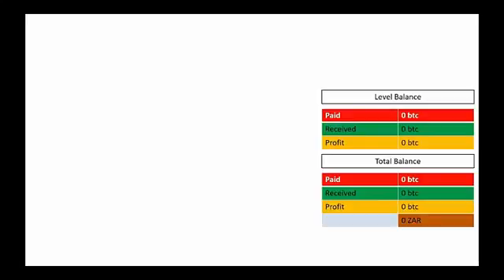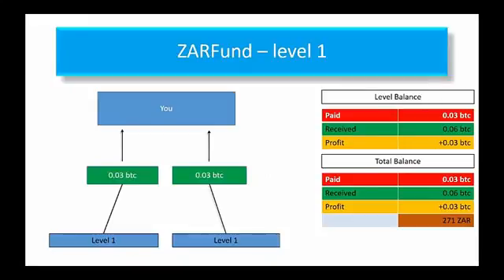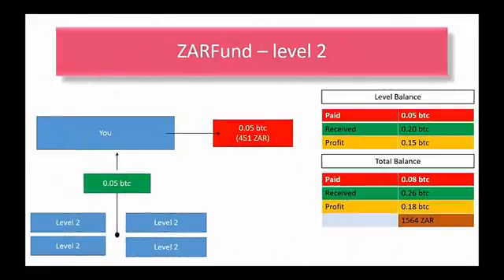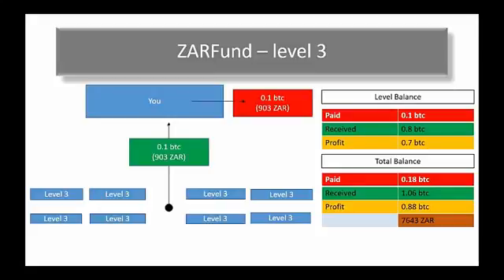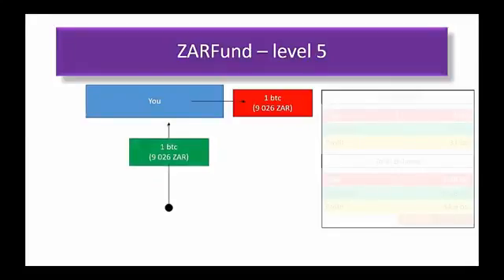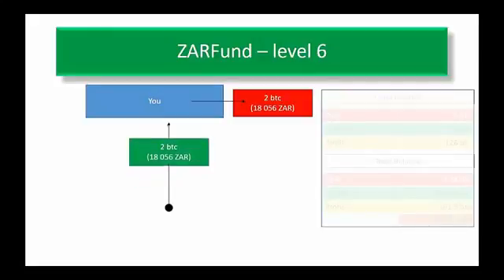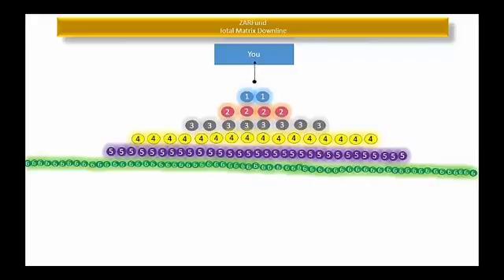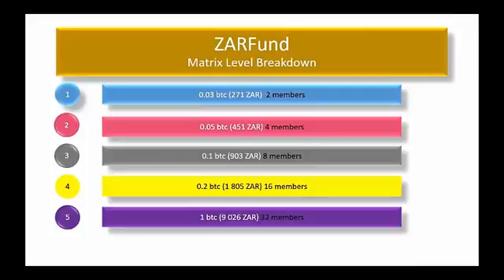Zar Fund English presentation 1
1.Платформа ZarFund представлена для пользователей мирового Интернета БЕСПЛАТНО! Здесь не взимаются никакие административные сборы.

2. ZarFund – это Благотворительная форма обмена, с помощью которой люди со всего Мира безвозмездно жертвуют и получают друг от друга пожертвования на ежемесячной основе по принципу – «из рук в руки».

Эта Система представляет из себя новый способ привлечения средств для личных или общественных нужд, например - поддержание некоммерческих организаций, клубов и различных обществ.

Сбор средств для личных нужд, таких как - оплата лечения, обучения, для восстановления после стихийных бедствий, поддержание своих проектов и т.д.

Система ZarFund работает на ежемесячной основе, это означает, что ОДНАЖДЫ ИНВЕСТИРОВАВ 0,03btc ВЫ ТЕПЕРЬ ИМЕЕТЕ УНИКАЛЬНЫЙ ШАНС СТАТЬ НЕМНОГО БОГАЧЕ И РЕШИТЬ МНОГИЕ СВОИ ПРОБЛЕМЫ!

БУДЬТЕ РЕШИТЕЛЬНЕЙ, СТАРТУЙЕТ УЖЕ СЕГОДНЯ!
ЦЕНА ВОПРОСА – ВСЕГО 18 $ !